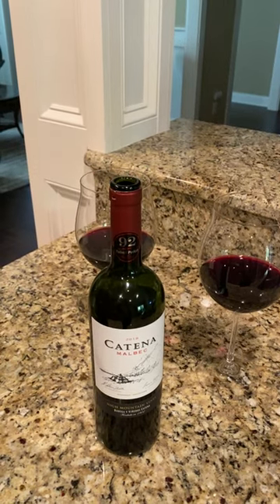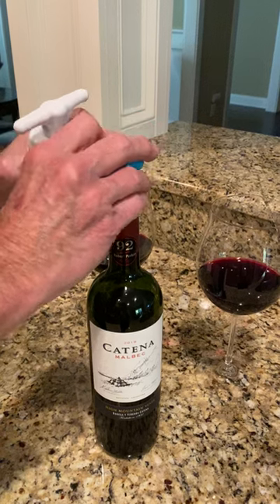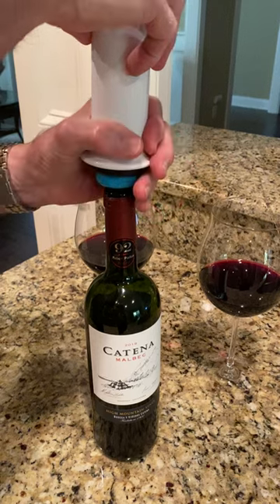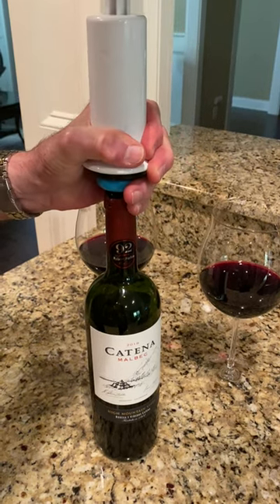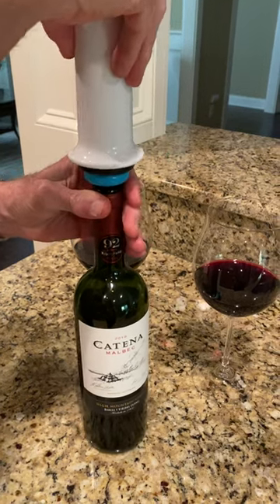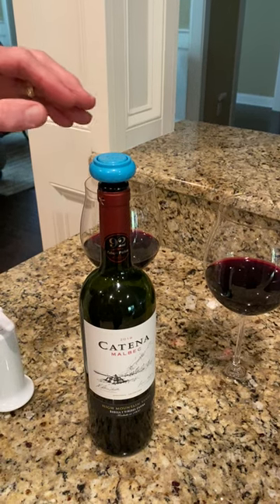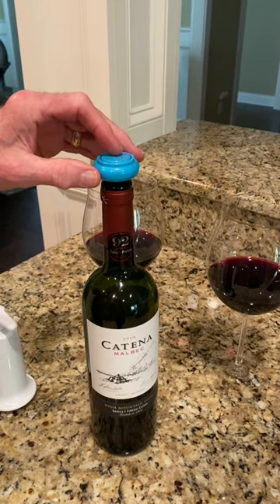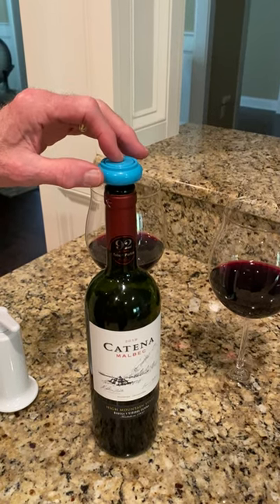Eco Friendly Wine Preservation Kit ... easy use instructions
A simple and quick method to extend the life of an open bottle of wine.